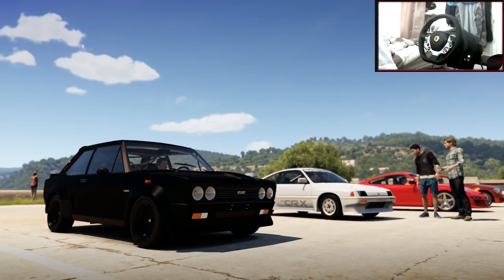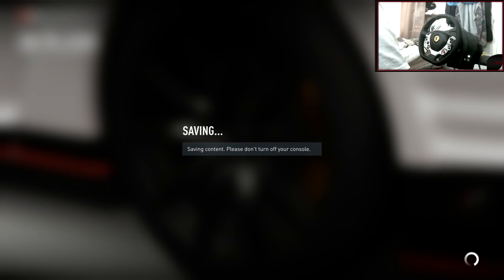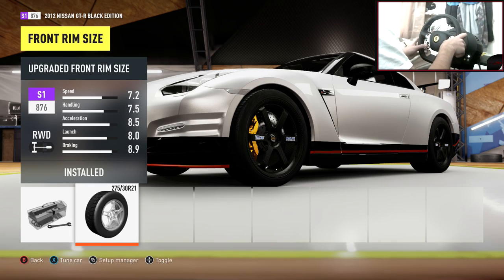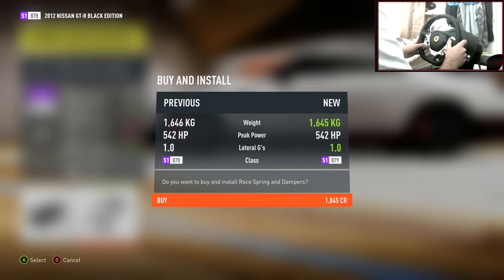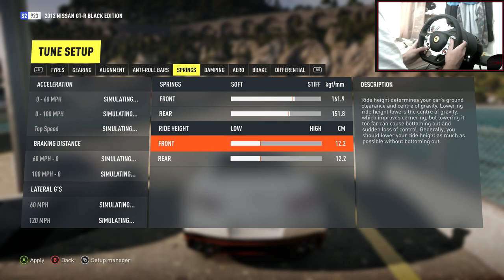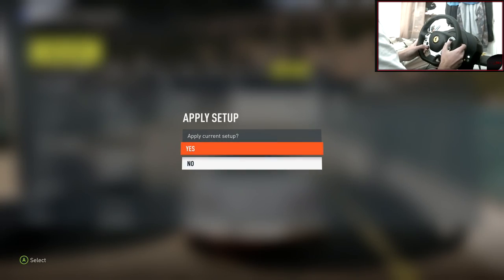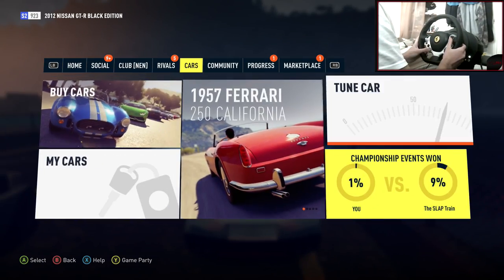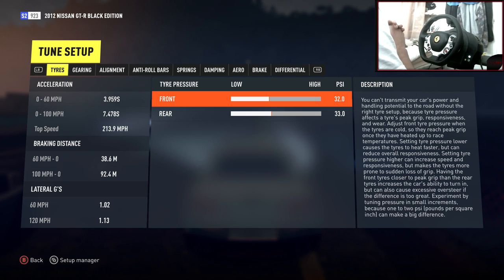Forza Horizon 2 Drifting Build/Tune #14 - Nissan GTR!